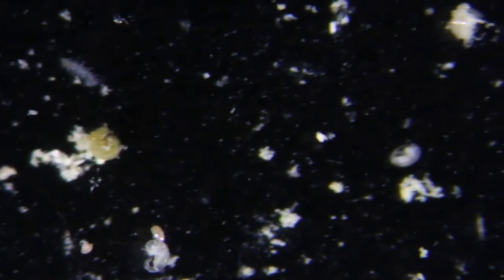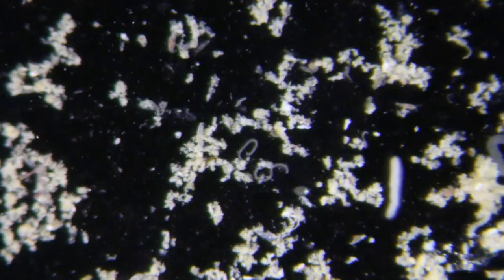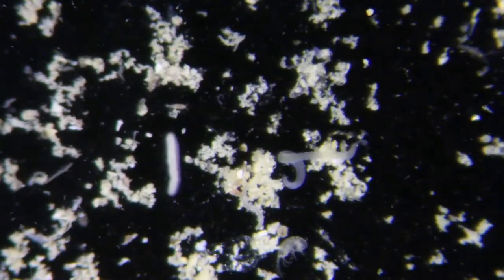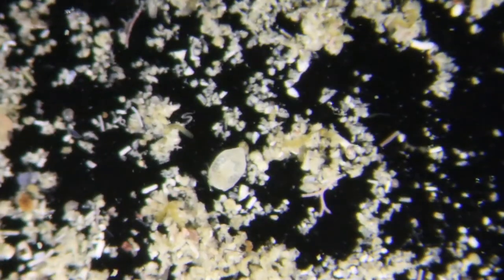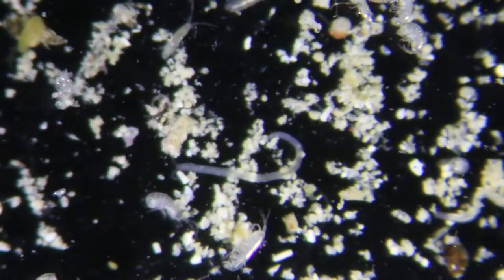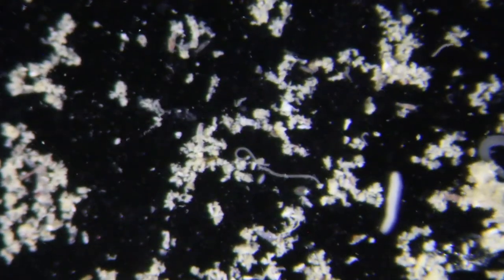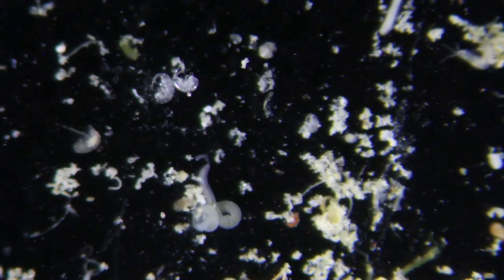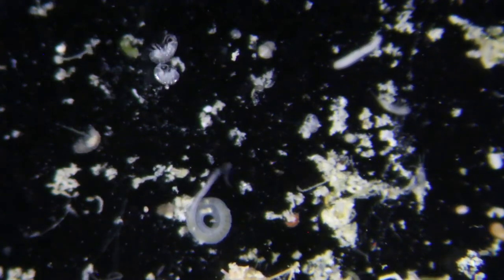Coral Q&A with Ellie, Dr Kevin Kocot and Rebecca Varney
In this broadcast live from Curacao, Ellie speaks to researchers Kevin and Rebecca from the University of Alabama, about their obsession with sand, and the incredible world of tiny creatures (called 'meiofauna') that they have discovered.

Submit your questions live or in advance.

Host: Ellie Mackay, Science Communicator
Speakers: Kevin Kocot and Rebecca Varney, University of Alabama

You can find them on twitter as @kmkocot  and @rebeccamvarney

Dr Kocot's lab website is - check it out for more info!

This was broadcast as part of AXA Coral Live 2018. for more.